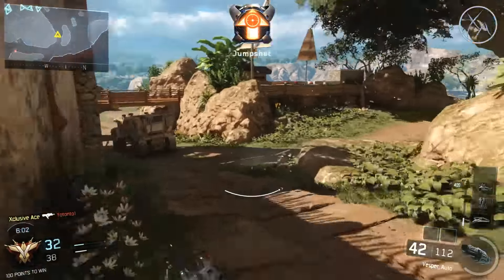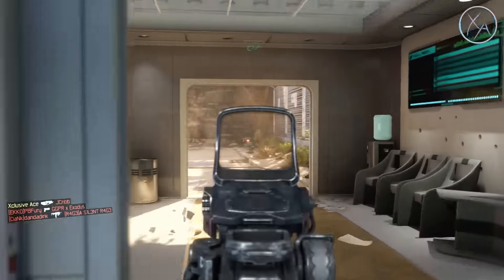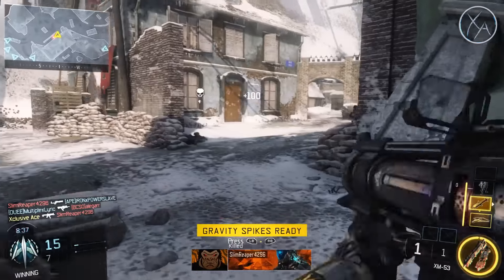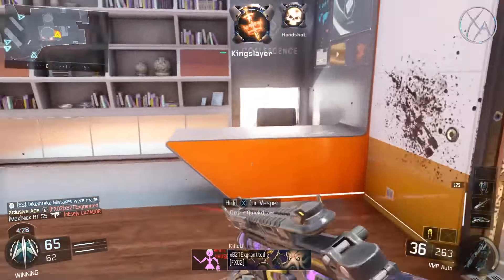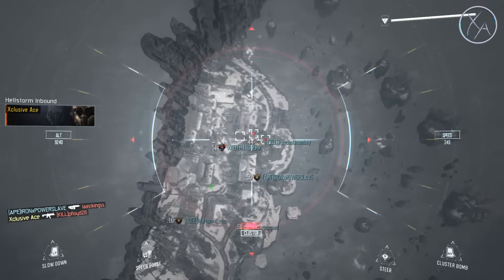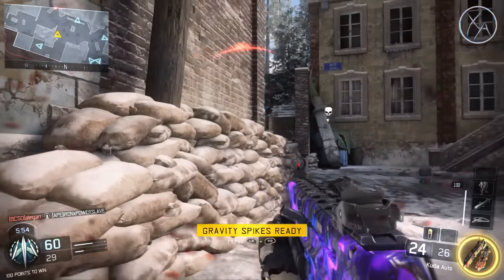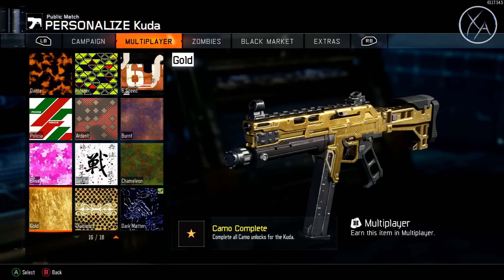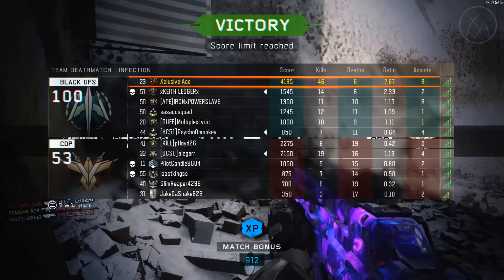Dark Matter Guide! Ep. 1 - SMG Headshot and Camo Tips!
Welcome to Dark Matter Guides in Black Ops 3. In this series I'll being sharing tips and techniques to help you earn all of the camos for the guns within a specific class of weapons. I'll be sharing headshot tips as well as tips for completing the other 5 required camo challenges. In today's episode I'll be covering the SMGs. I hope you enjoy!